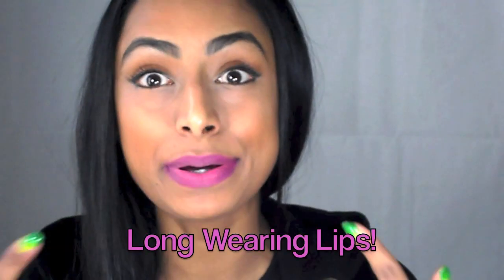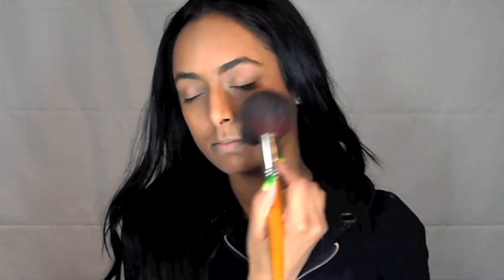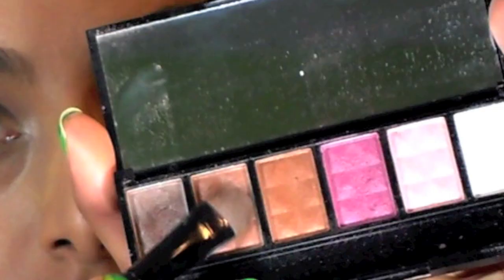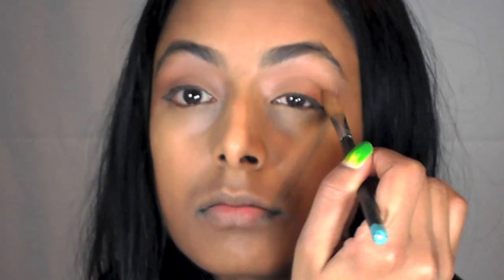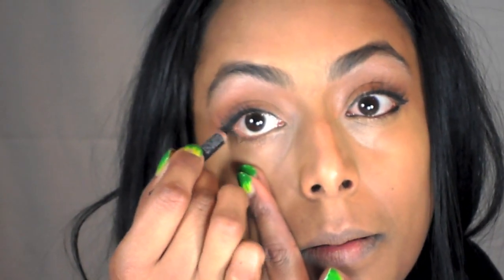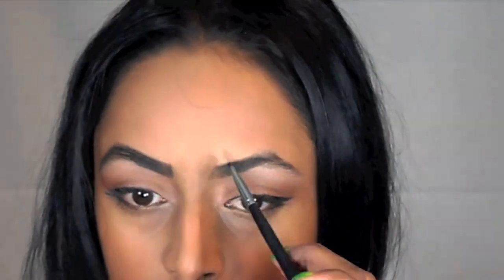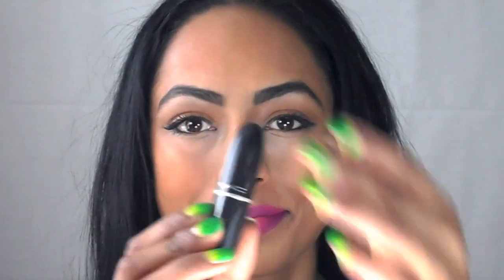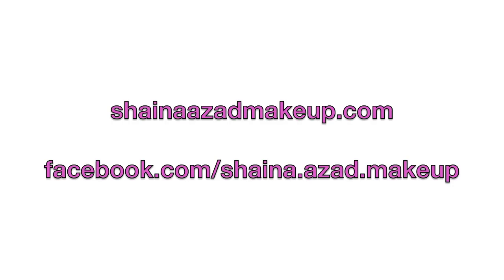Long Lasting Lipstick Tutorial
How to Make lipstick last all day

This look is very simple and basic. It's usually what I do on a daily basis. I would only wear these hot pink lips or bright orange lips if i'm going out somewhere not just to go get groceries, "Let's not get crazy!"

Also i'm looking for a female or male volunteer for next week's Nair product review! Leave a message on the video :)
angelina jolie makeup angelina jolie make-up sexy lips lip color last pouty lips lipstick makeup lipstick last all day lipstick last perfect lip shape lips lipstick lipliner lip liner how to define lips shape lips celebrity lips pamela anderson kim kardashian makeup make-up tutorial how to beauty and style